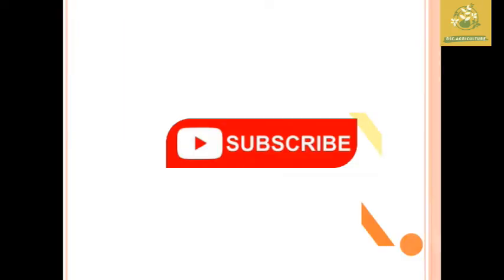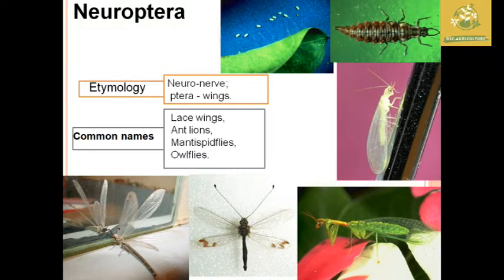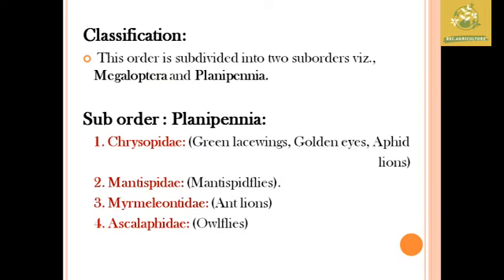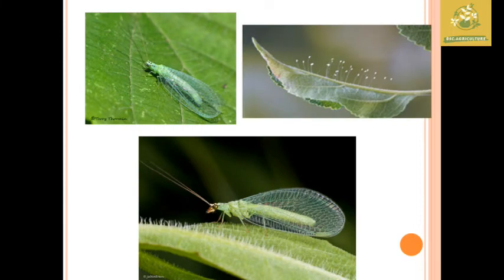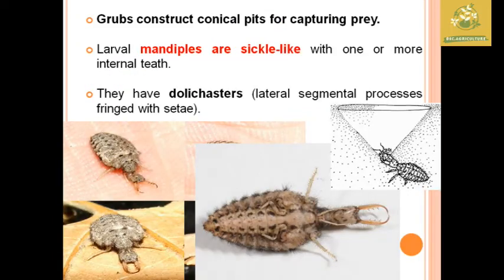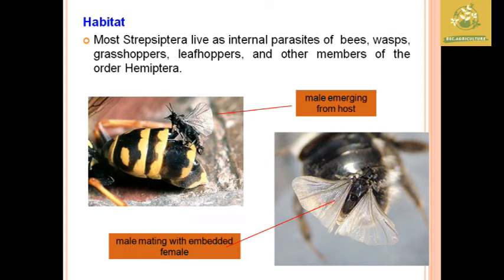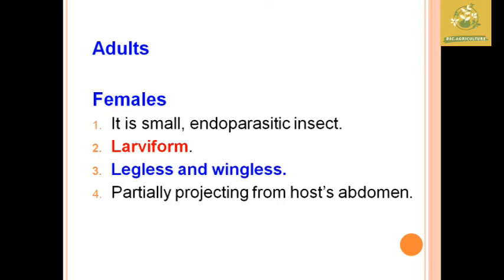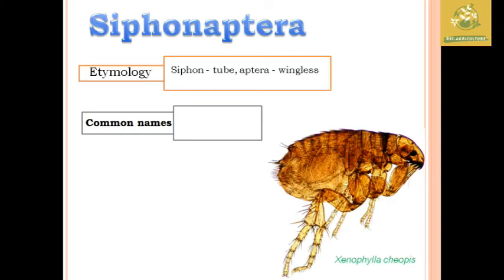Insect order- Neuroptera, Strepsiptera and Siphonaptera